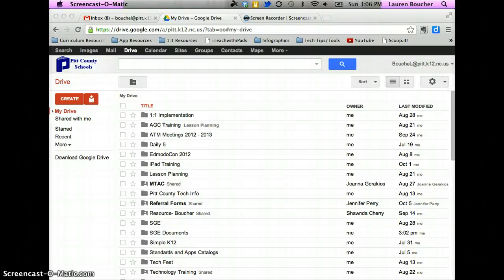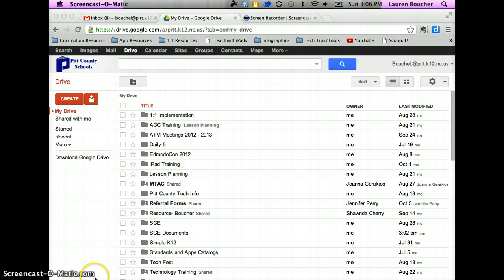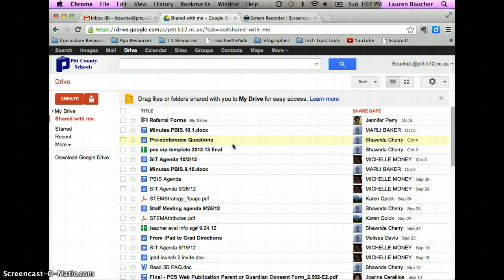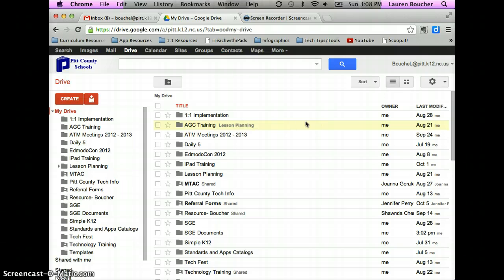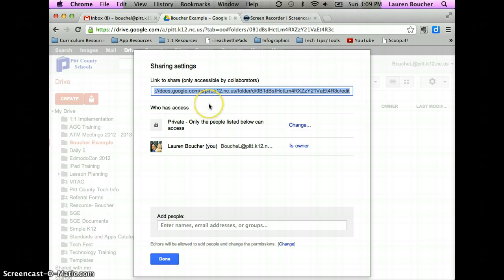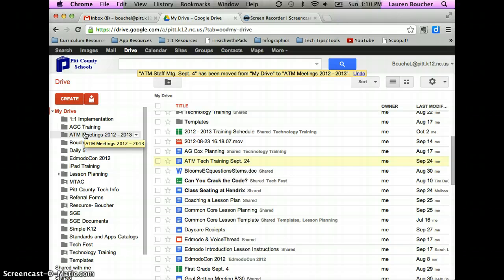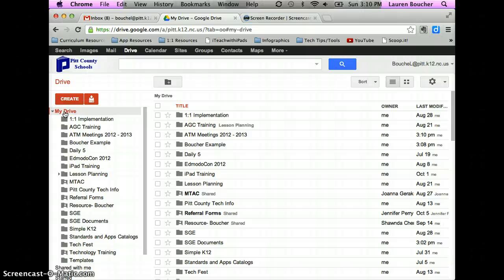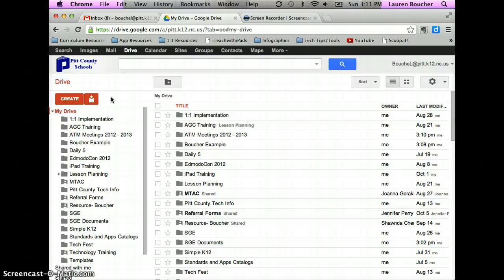Google Drive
This is a brief tutorial on using and organizing folders in Google Drive.  A brief comparison of Drive and Dropbox is given.